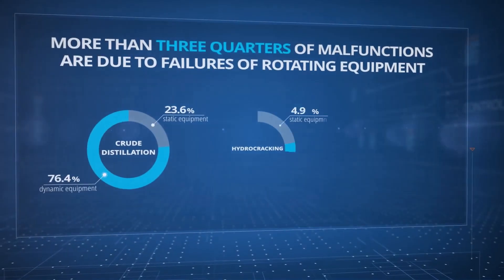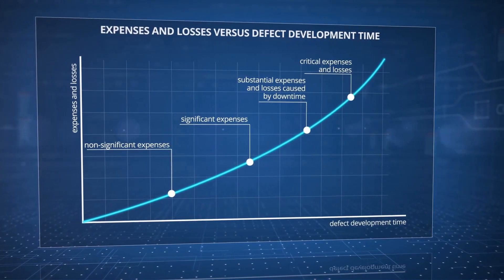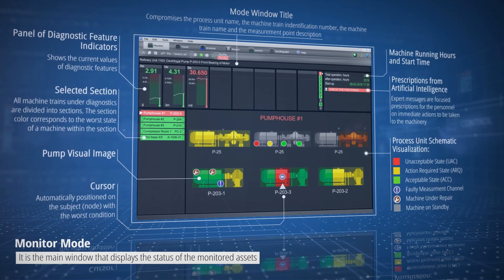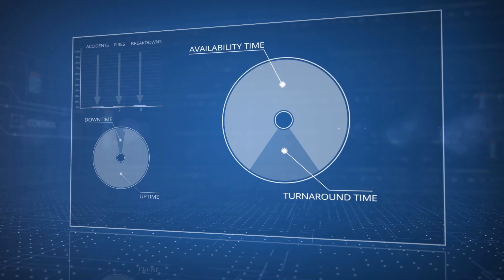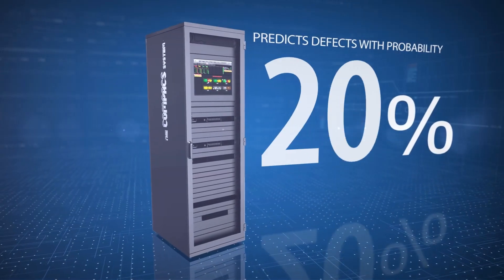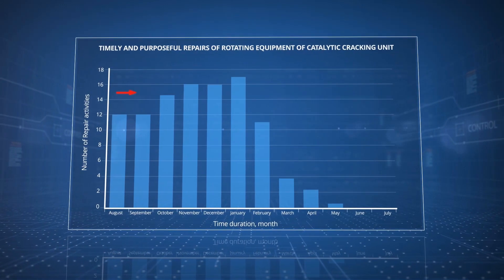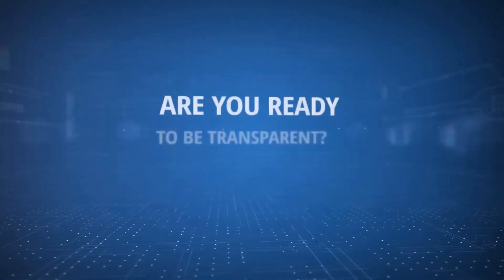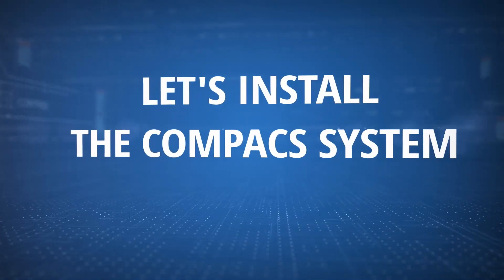The Real-Time Diagnostic COMPACS System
It is well-known, that more than 75% malfunctions in downstream facilities occurring rotating equipment. To increase safety and uptime, it is necessary to monitor machinery throughout its lifecycle.We do offer the tailor-made Real-time Diagnostic COMPACS System™ for rotating and fixed equipment, which  transforms sudden defects into gradual ones through early detection and timely warning of personnel.